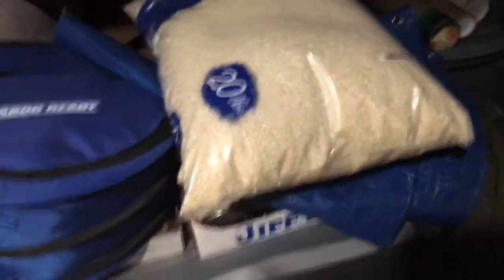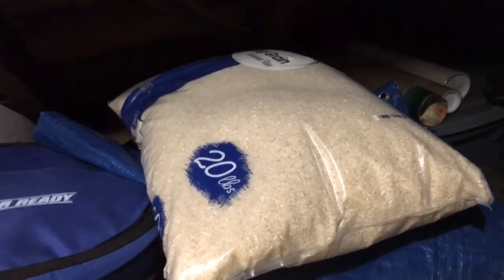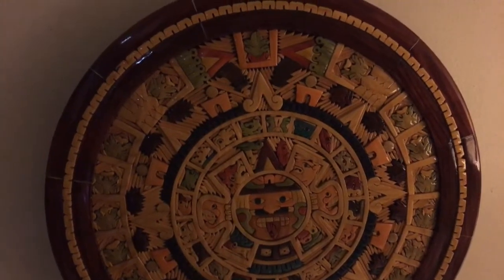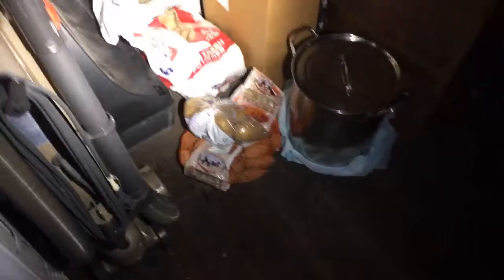Tiny Wisdom, Big Heart.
Greetings..!!,, Just some personal thoughts .,some hopefully helpful information and a bit of a deeper look into who “Rethink Everything” really is...,and hopes to be. Stay well brothers and sisters and remember to keep yourself humbled under God..., ask OUTLOUD for the way you need to go to be made clear to you..,and remember to stay still so you can hear him speak to you. That’s just my own personal opinion and my own personal feelings.  Bye for now.